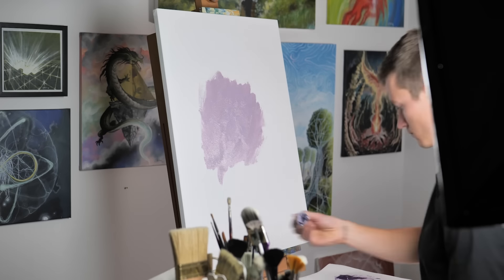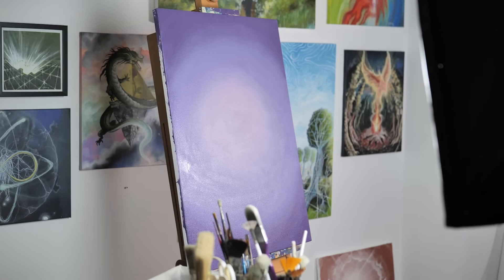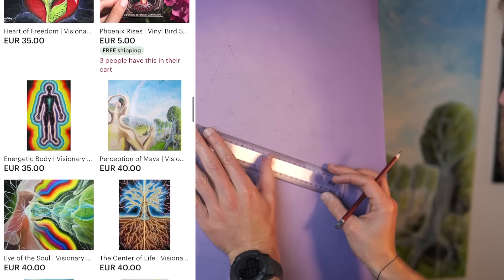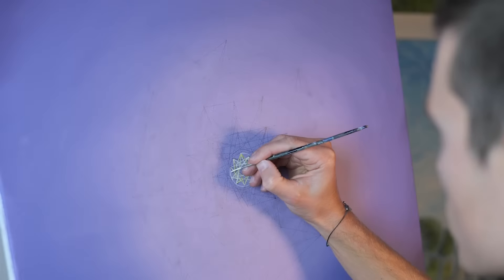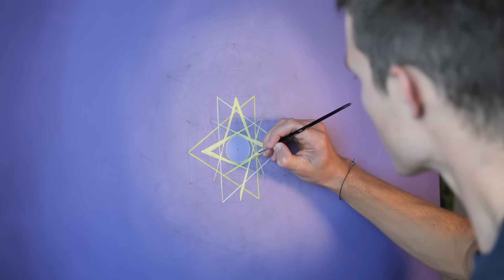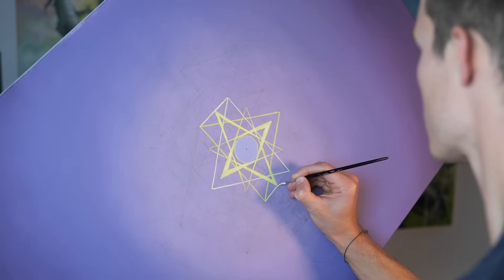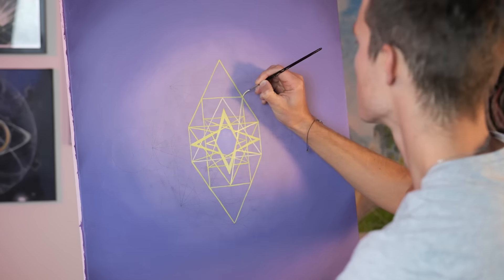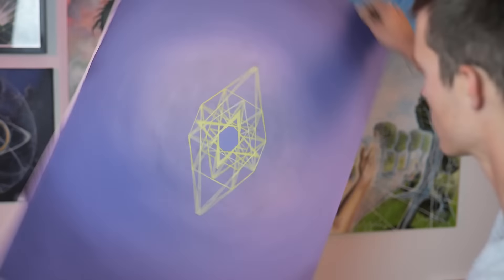7 LIES, PREVENTING YOU FROM ASCENDING [The 3D-5D Split]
Painting from today's video
🖼️ My Art Shop
Get Access to Exclusive Videos, Painting tutorials, and Guided sessions. Become Part of our Creative Community

🖼️ My Art Shop